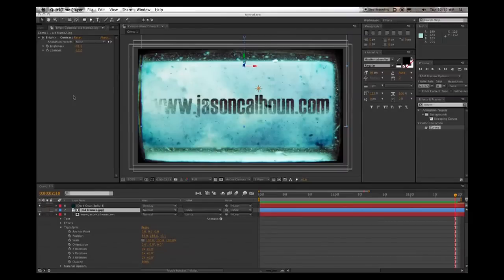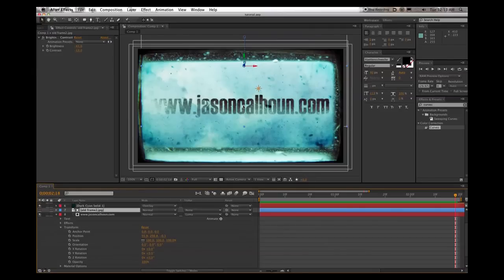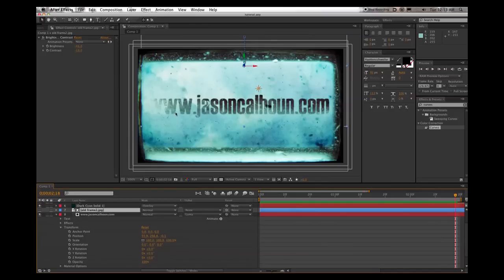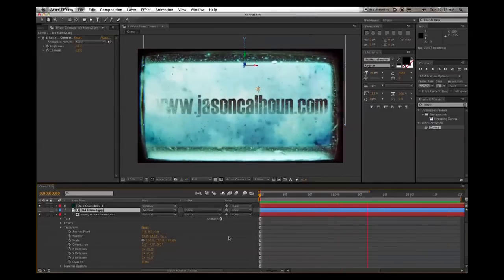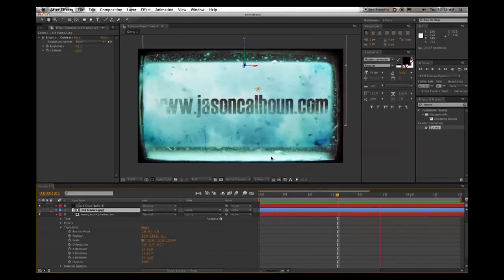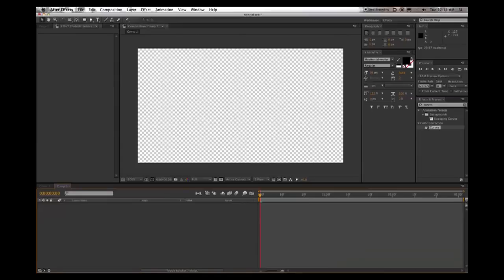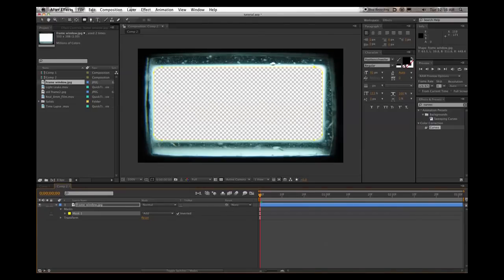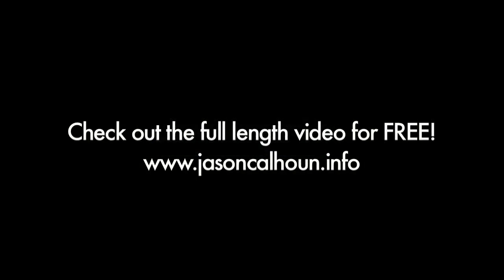Vintage Grunge Look In After Effects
(MY WEBSITE HAS CHANGED. IT IS NOW

I have also uploaded the full version of this video onto this youtube channel.

This is a 5 minute sample, to view the full video tutorial for FREE, head